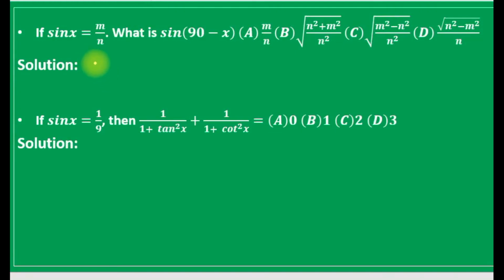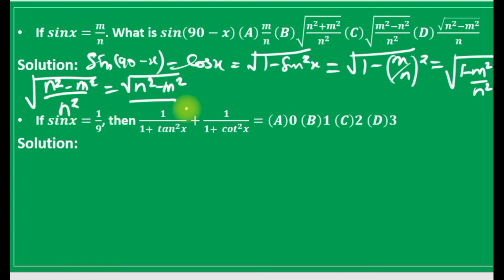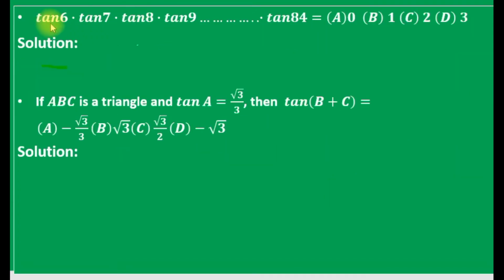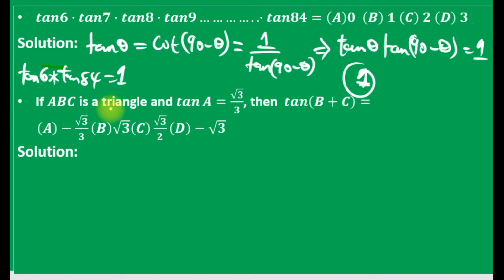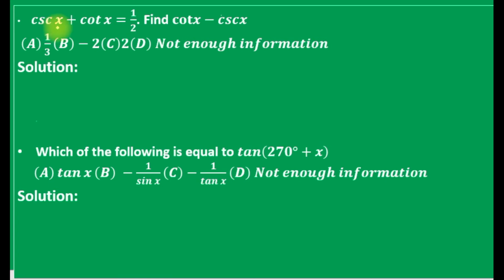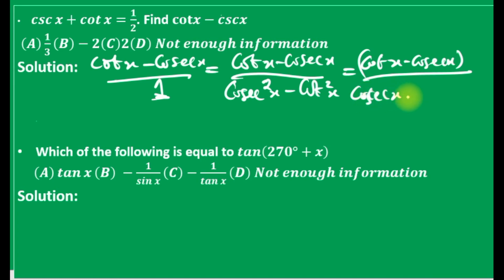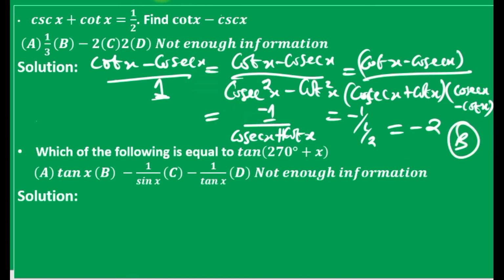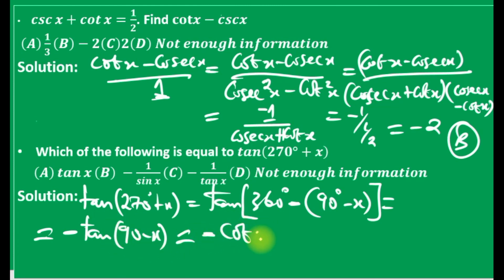Trigonometry exam ques 1